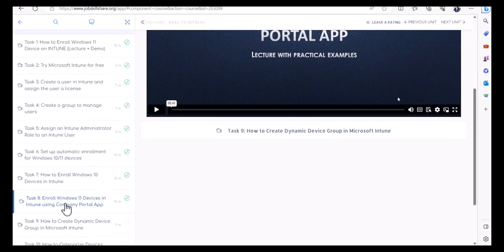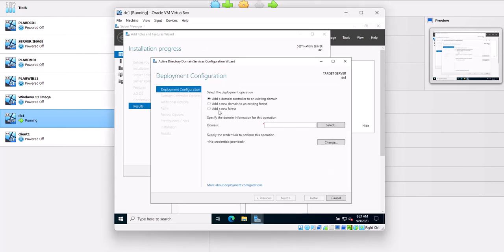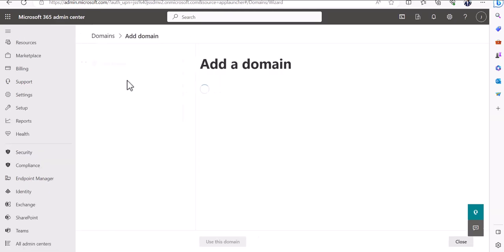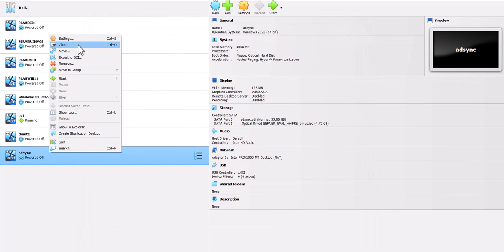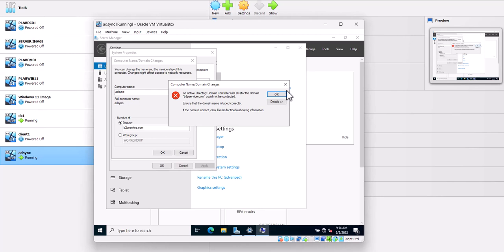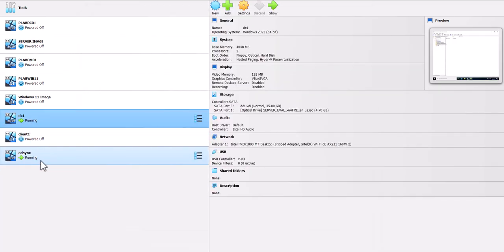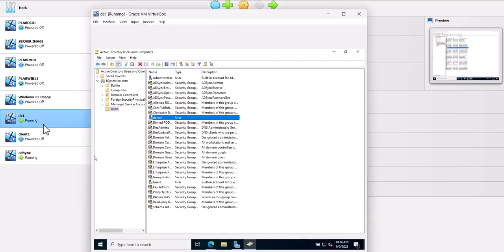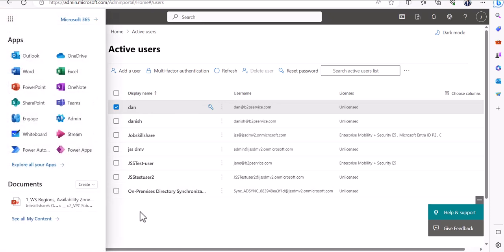Starting from Scratch: On-Prem AD Setup, Office 365 and Intune Part 1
In this video segment, we will guide you through the essential setup steps for managing an on-premises Active Directory before delving into Microsoft Intune features. While these tasks are typically handled by another systems administrator at the company that hires you, starting from scratch will provide you with a comprehensive understanding of the entire setup, enabling you to troubleshoot any issues effectively. In Part 1, we assume you already have a fundamental grasp of networking, basic domain understanding, and basic server expertise.

In our second video, we will dive into Intune, Active Directory, and Group Policy to demonstrate how to manage on-premises devices using Intune.